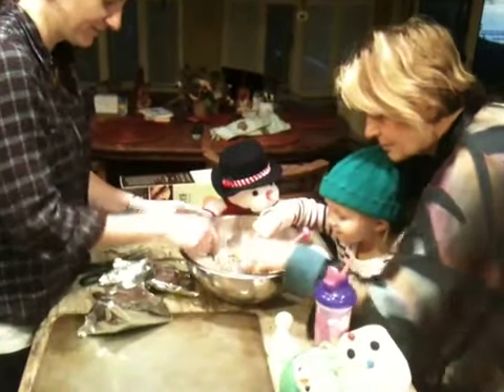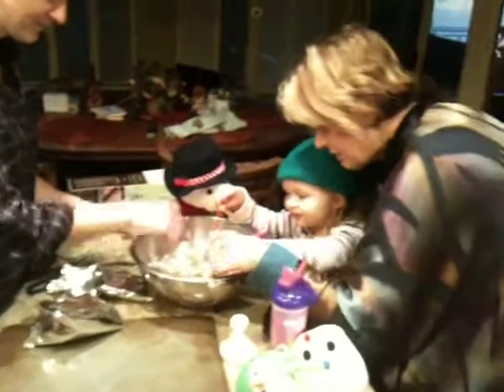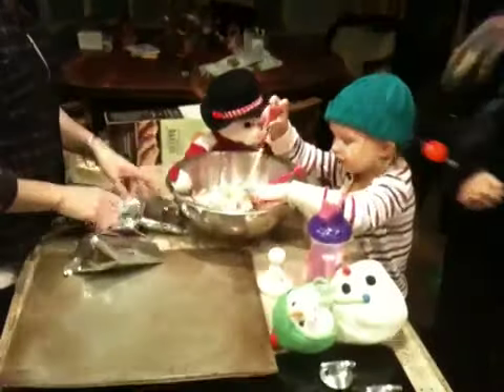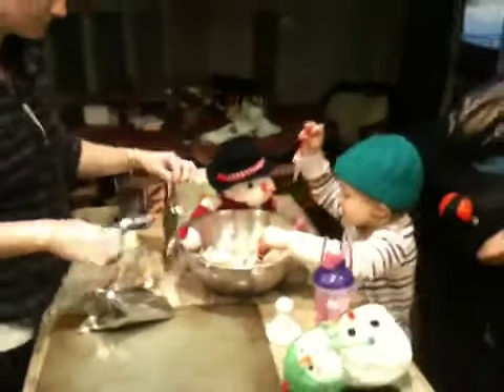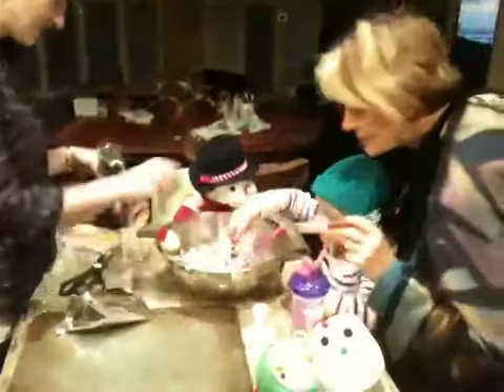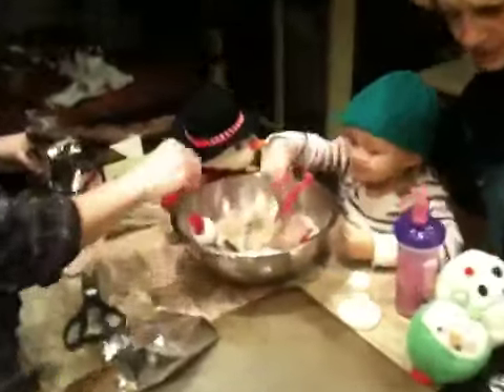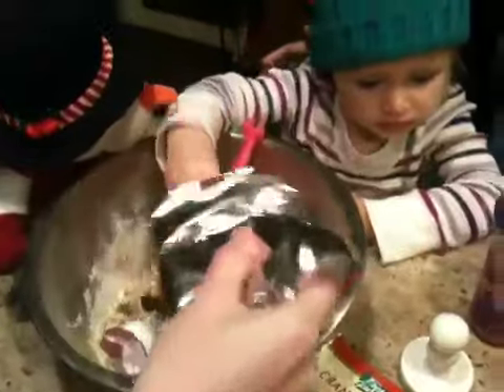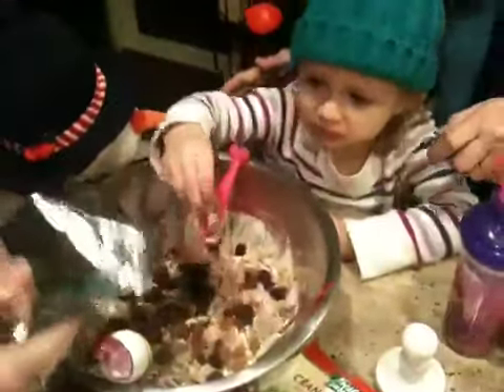Helena cookies with family